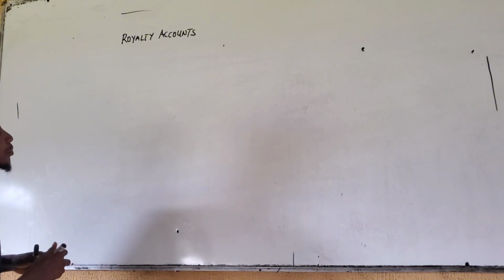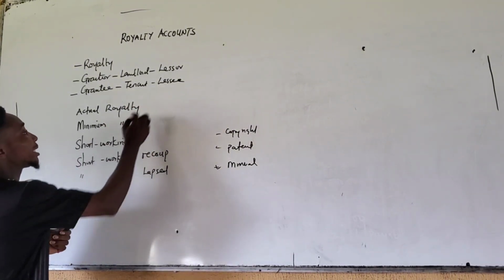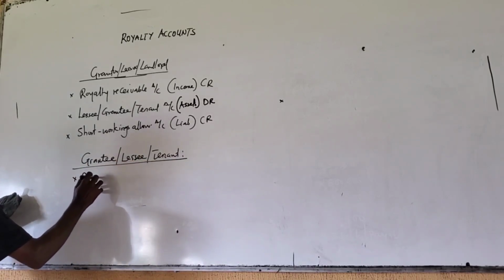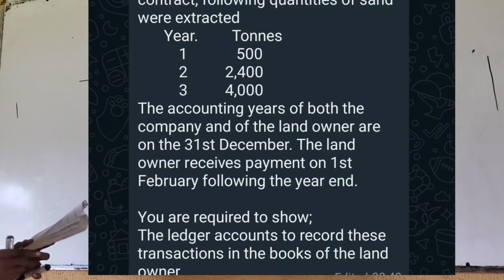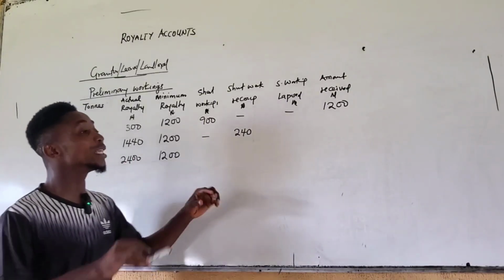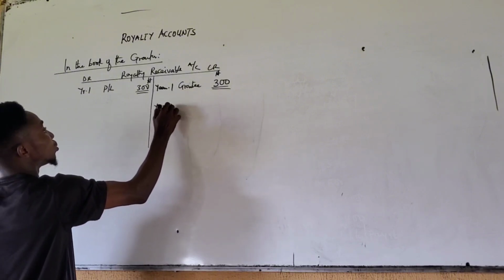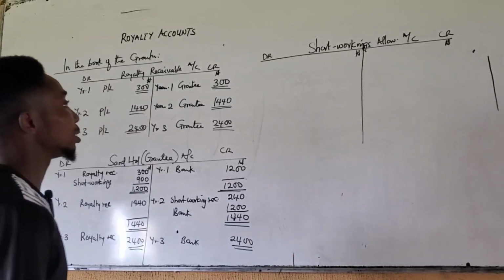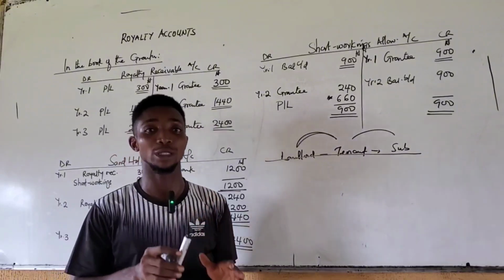ROYALTY ACCOUNT: PART 1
This video explains details about:
Royalty
Grantor/Landlord/Lessor
Grantee/Tenant/Lessee
Actual Royalty
Minimum Royalty
Short-Workings
Short-Workings recoup
Short-Workings lapsed.
Accounts maintained by the Grantor/Grantee
We also examine a practical questions preparing the necessary ledger in the book of the Grantor